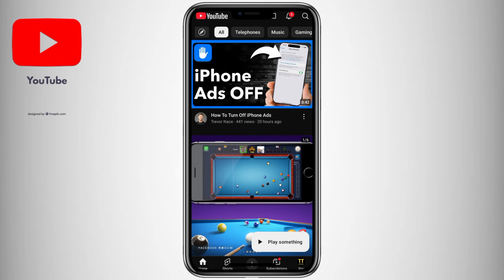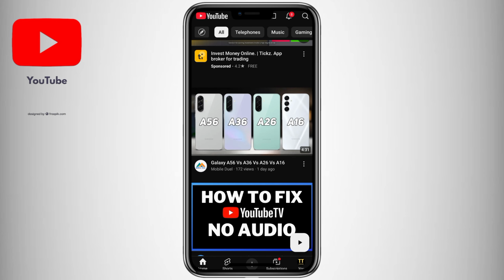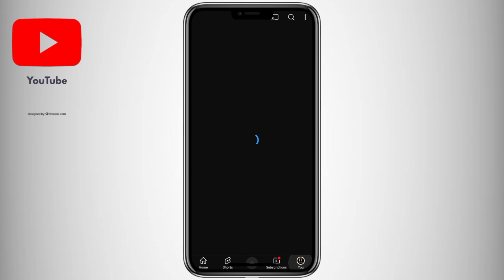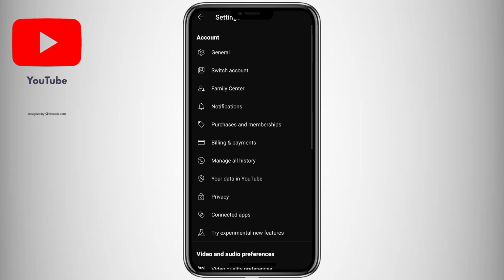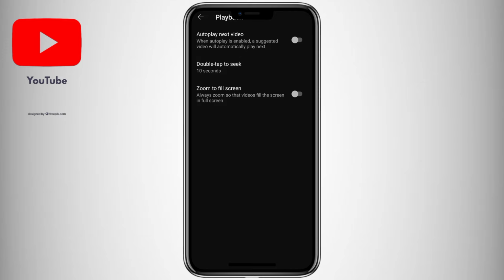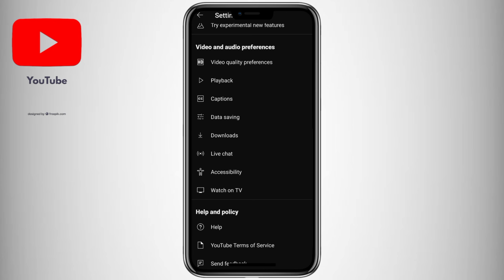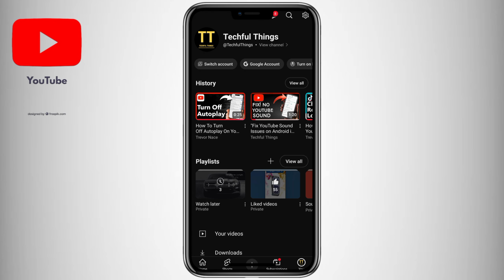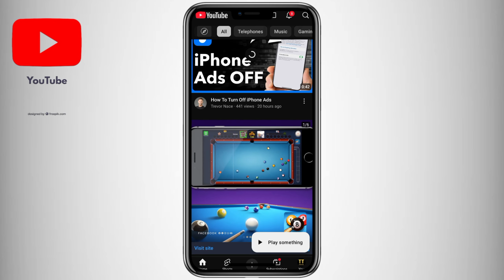"Unlock Endless Watching! How to Turn On YouTube AutoPlay"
Tired of manually selecting the next video? In this quick tutorial, I’ll show you how to enable AutoPlay on the YouTube app so your videos keep playing without interruptions! Watch till the end for a simple step-by-step guide.